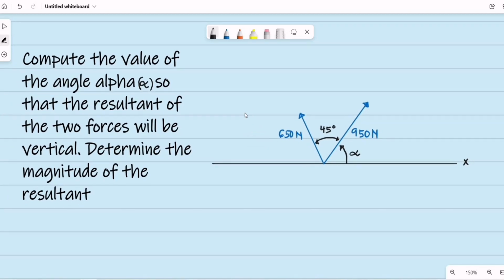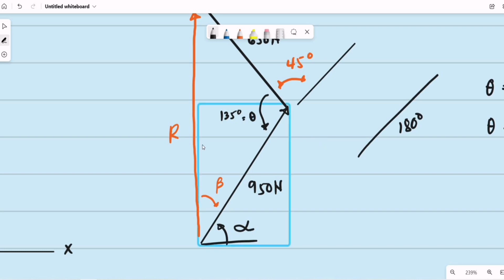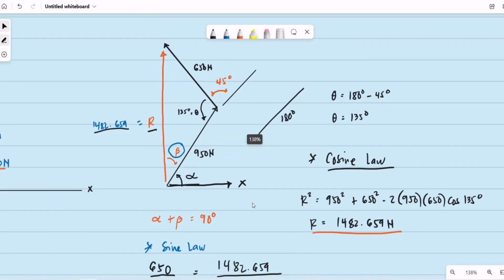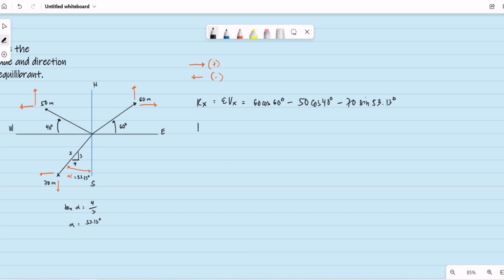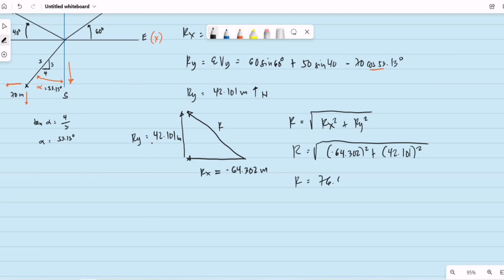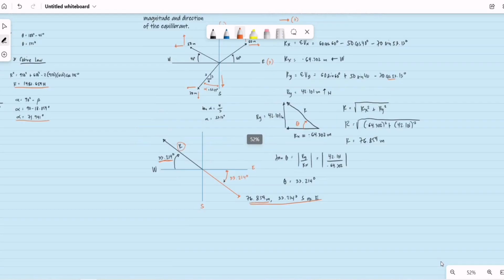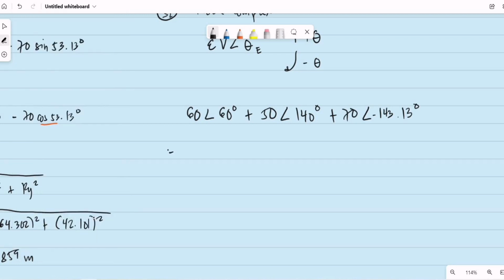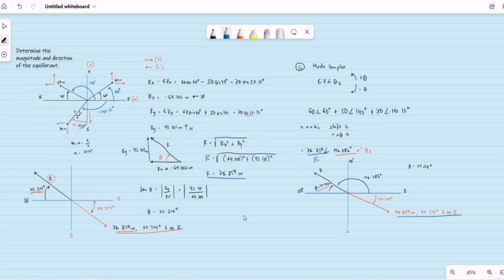Vector - Triangle Method/Component Method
Solving for the resultant of vectors using Triangle Method, Component Method and Mode Complex of Calculator.